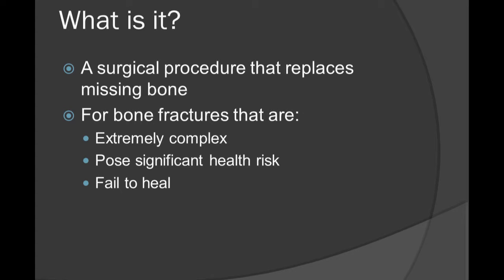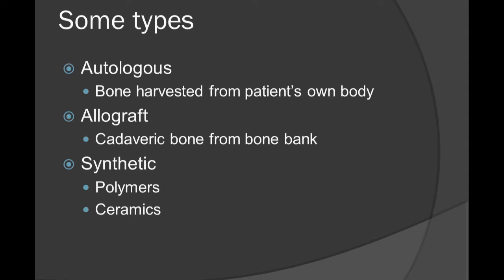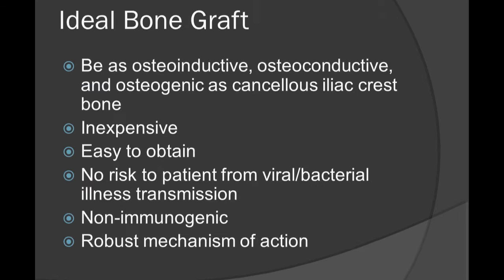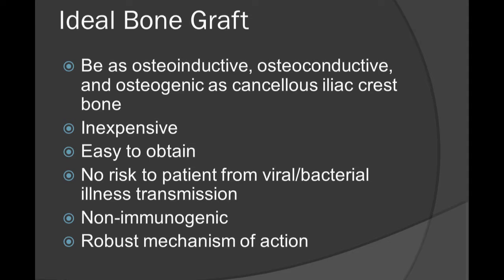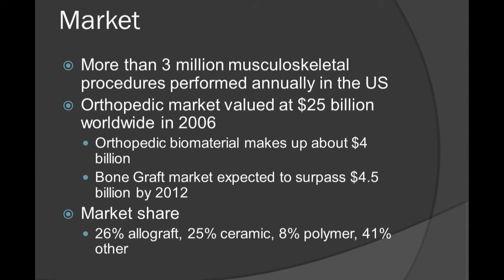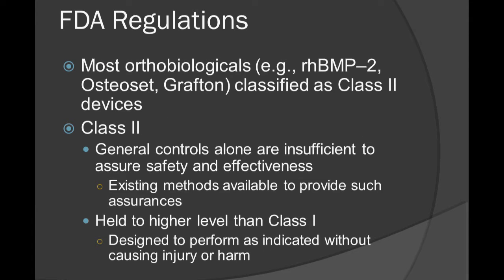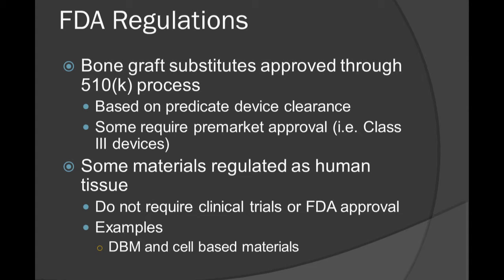Bone Grafts - Group 27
BME 111 Group 27 Final Project
Bone Grafts

Jonah Jocson
Ricardo Chua
Phong Tran
Timothy Sin
Kevin Shiah